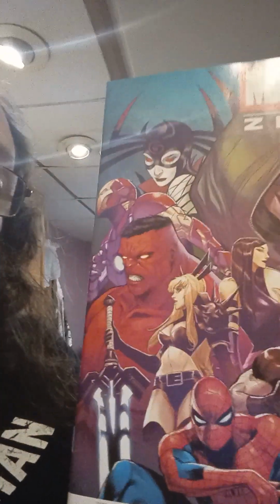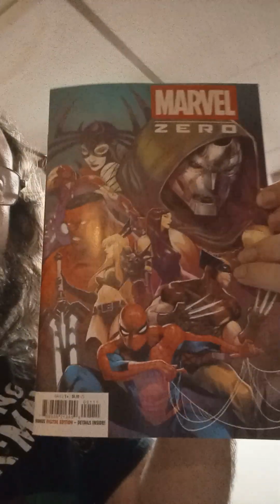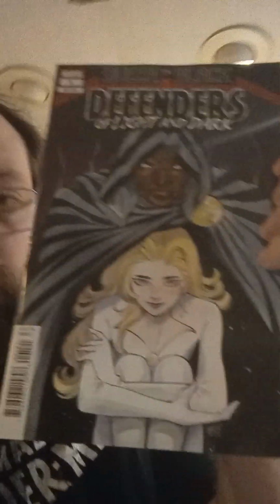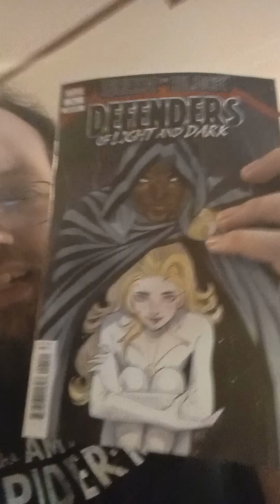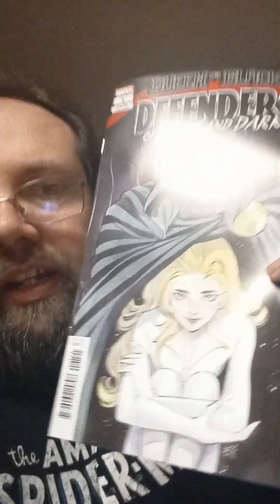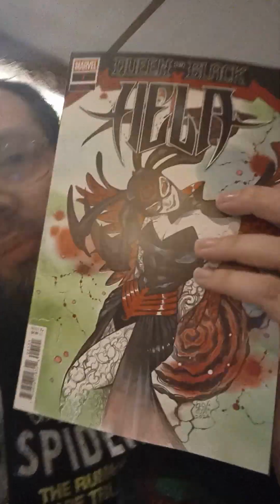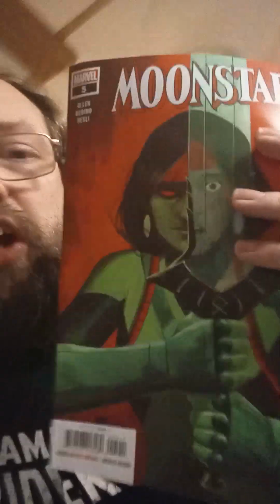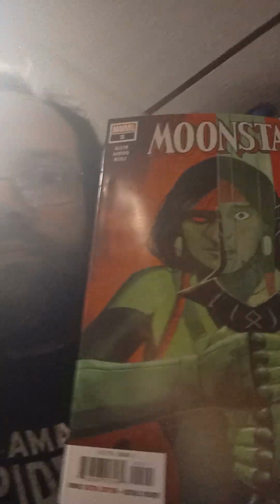My comic book pick up this week 🤯